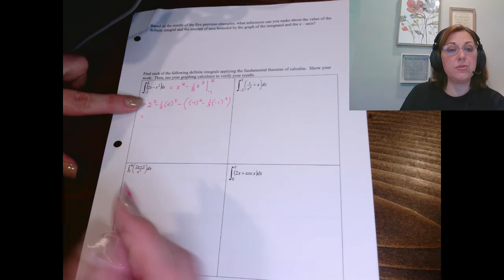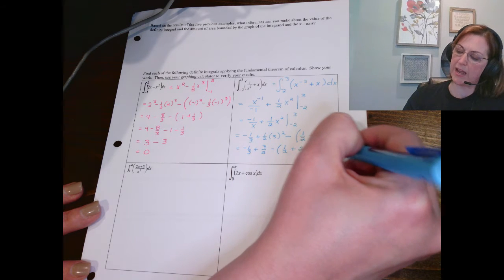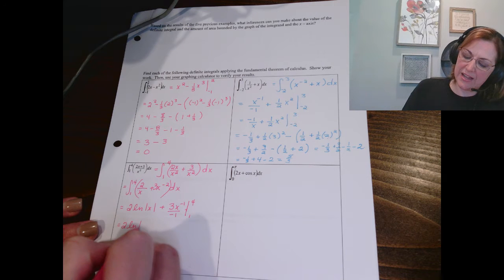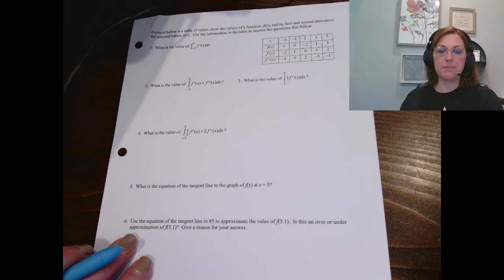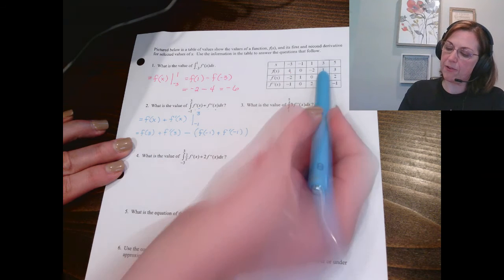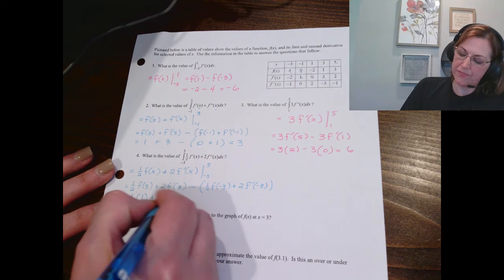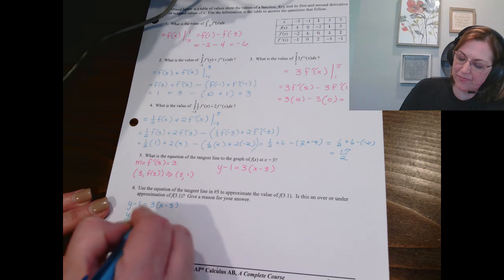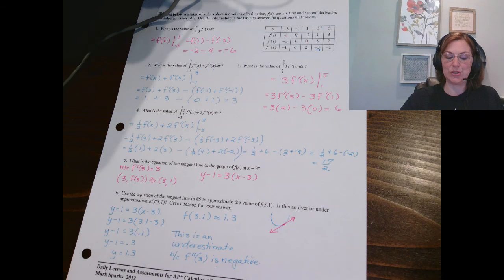AP Calculus AB - More Fundamental Theorem (Part 1) Examples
In this video, I work examples for Fundamental Theorem Part 1.